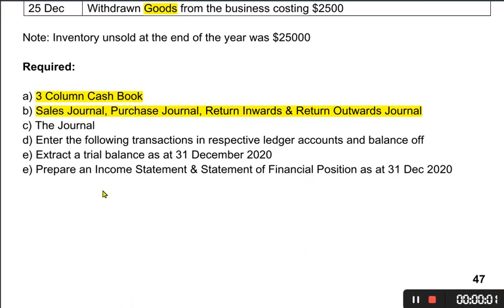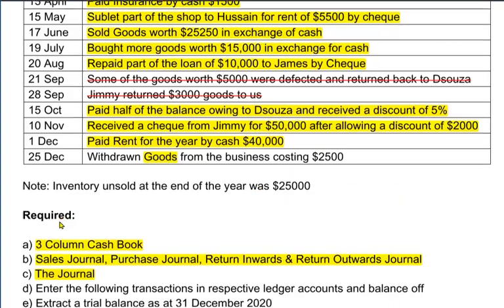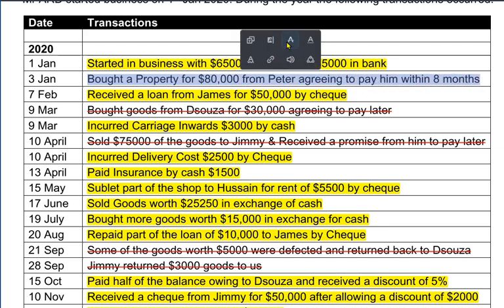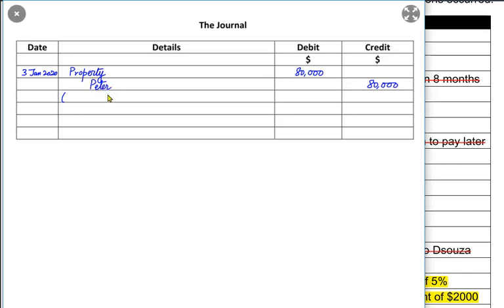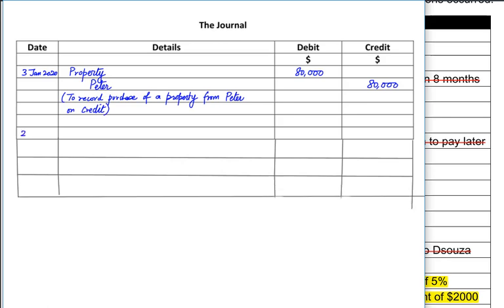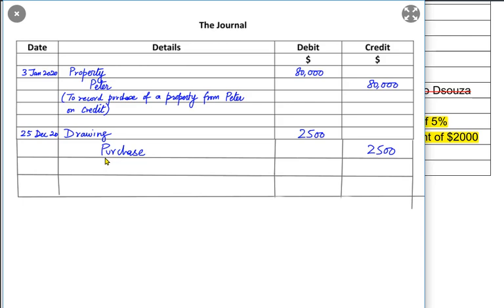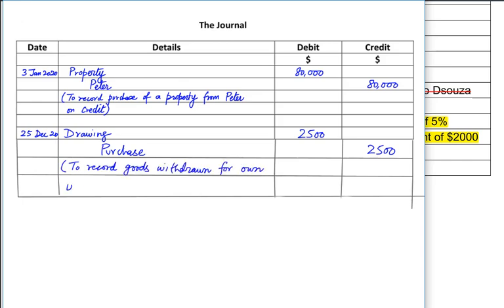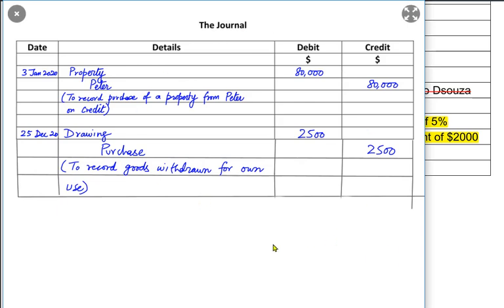The Journal - General Journal | English